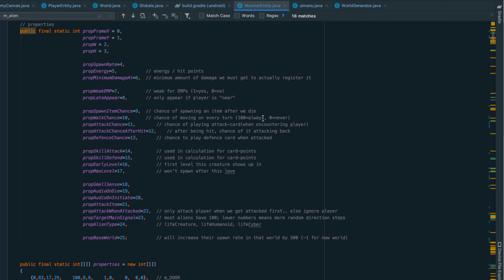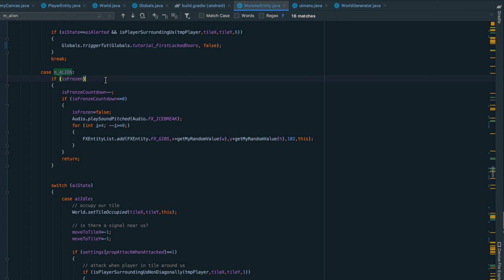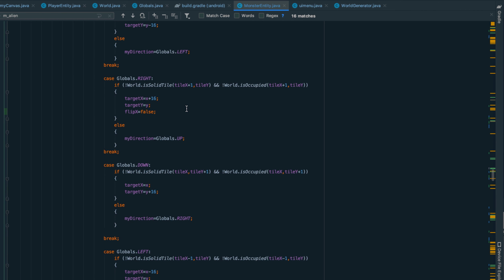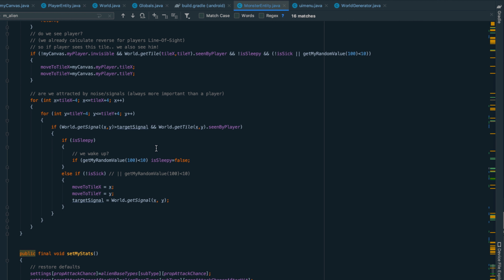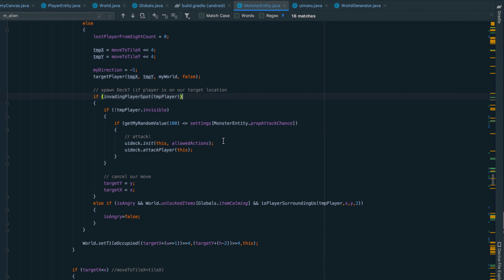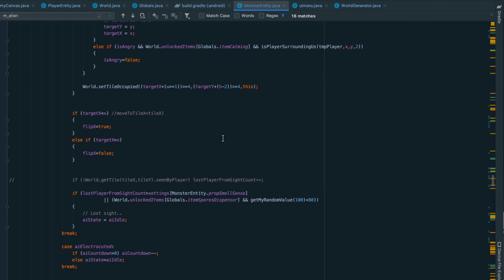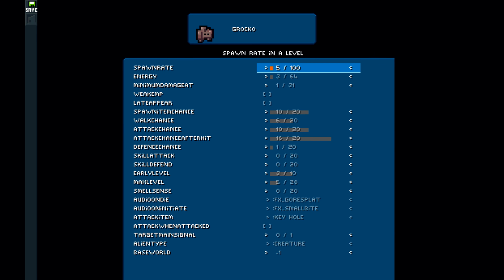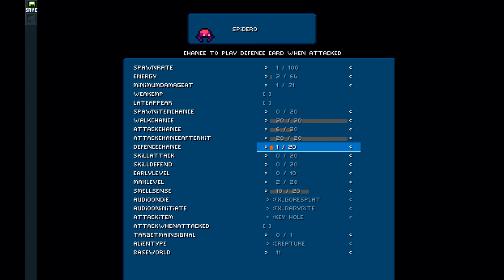The code behind the Aliens in Space Grunts 2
I'm Pascal a Dutch independent game developer since 2004 known as Orangepixel. I talk about my games, my days and my experiences. Follow me?  I post a new video once a week.